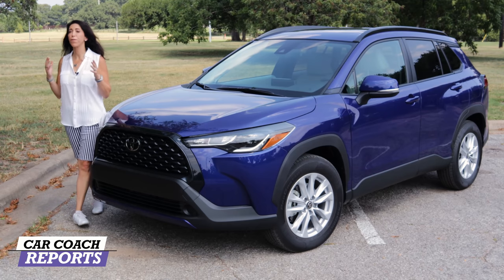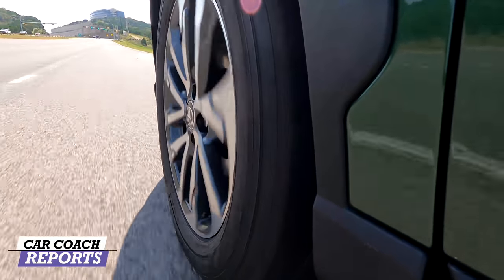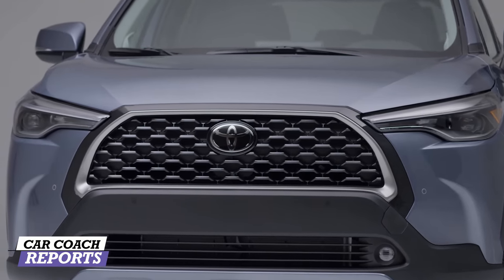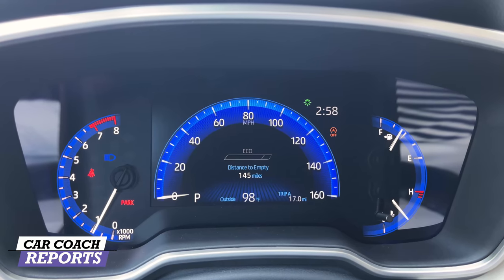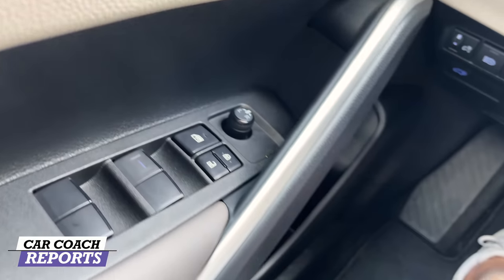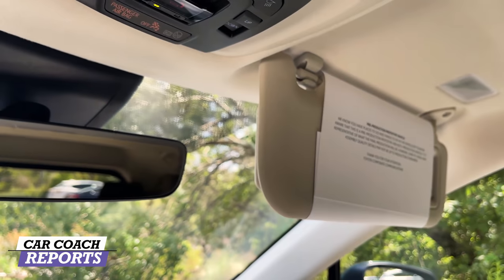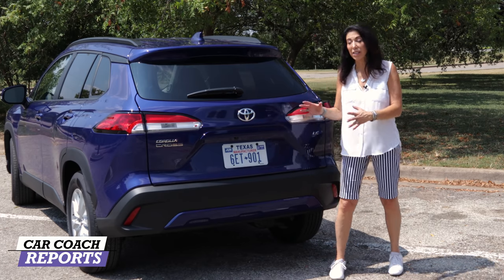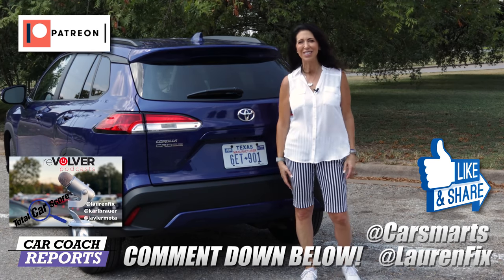2022 Toyota Corolla Cross | Review and Test Drive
The all-new 2022 Toyota Corolla Cross is a small SUV based on the Corolla. It slots between the subcompact C-HR and RAV4 in terms of size. There is an impressive list of standard and available features and tons of safety are standard. Check out the full review and take one for a test drive.

0:00 2022 Toyota Corolla Cross Review and Test Drive
1:45 Under the Hood
2:06 Performance
3:06 Handling
4:54 Safety
6:24 Visibility
7:21 Seating Comfort
9:33 Technology
12:06 Features & Options
15:08 Design
17:49 Quality
18:45 Value & Cargo
20:23 Car Coach Reports Total
22:13 Comments and questions

2022 toyota corolla cross engine self employed 2022 toyota corolla cross specs alex on autos